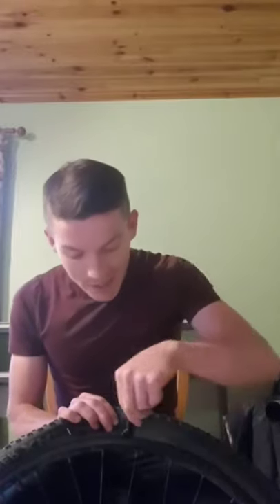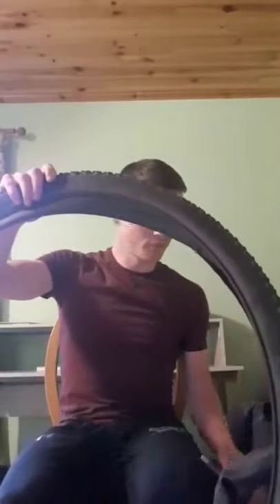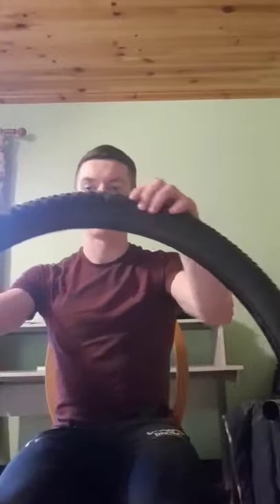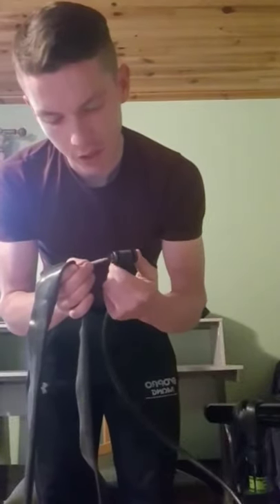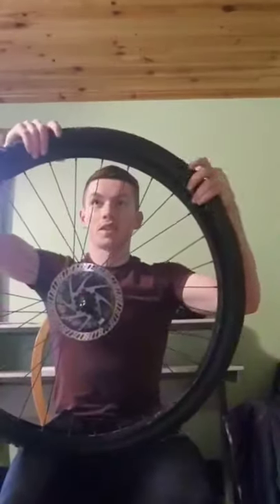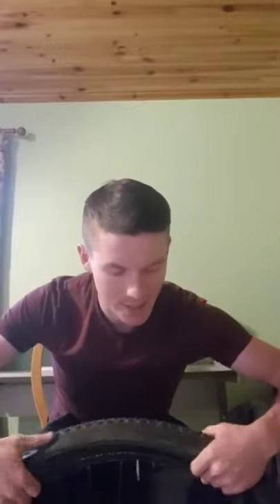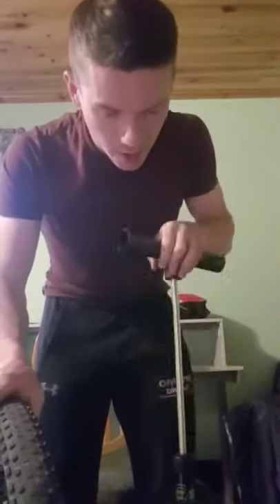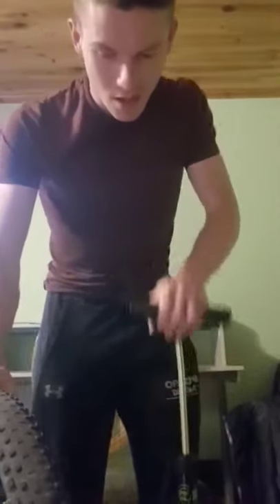Cycle Safe 5 - Puncture repair with Daire Feeley - Roscommon Sports Partnership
Join Irish/International Cycling Star and Roscommon Sports Partnership tutor Daire Feeley for Part 5 of our Cycle Safe series.

This week Daire focuses on Puncture Repair, an essential bicycle maintenance skill everybody should know how to do. What you'll need:

Inner tube
Bicycle pump
Tyre levers